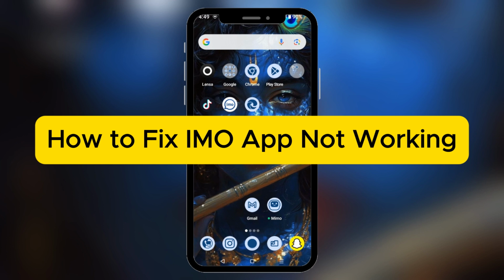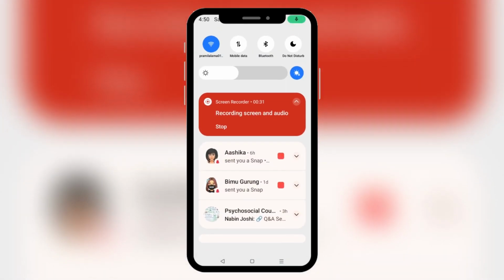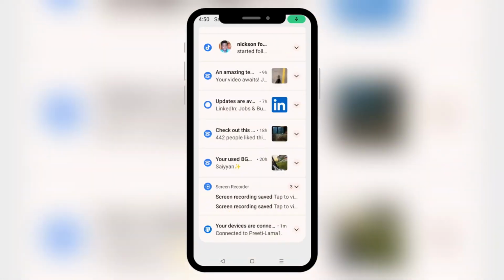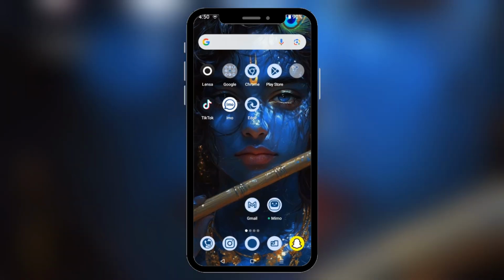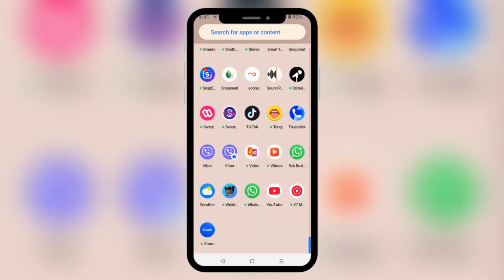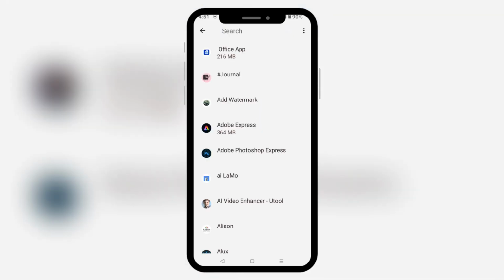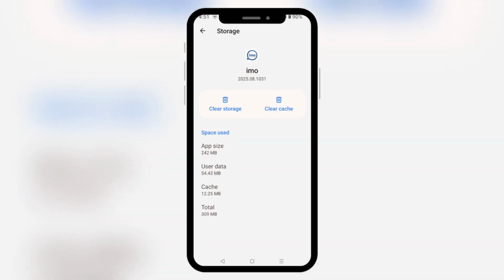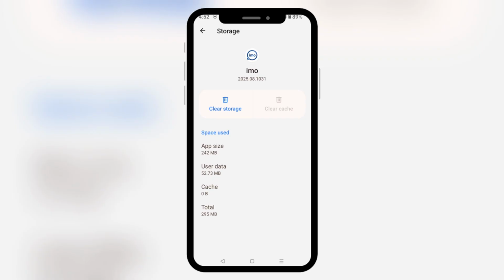How to Fix IMO App Not Working 2025?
Is your IMO app not working properly, crashing, or failing to load chats and calls? In this video, I’ll show you step by step how to fix IMO app not working on Android devices. You’ll learn practical solutions to resolve app crashes, loading issues, login problems, and connection errors, ensuring smooth messaging and video calls. I’ll also explain how to clear cache, check internet connection, update the IMO app, and troubleshoot common IMO errors to get the app back to normal. Whether you’re using IMO for personal chats, group calls, or video calls, this tutorial will help you optimize IMO for better performance, fix app glitches, and enjoy uninterrupted communication. By following this comprehensive guide, you’ll know exactly how to troubleshoot and fix the IMO app not working issues, making your messaging experience seamless and efficient.